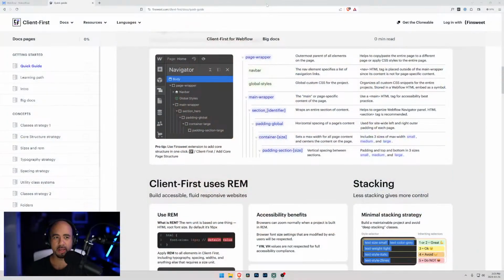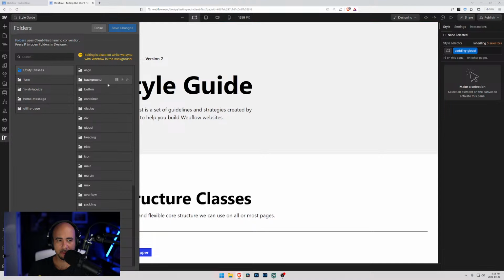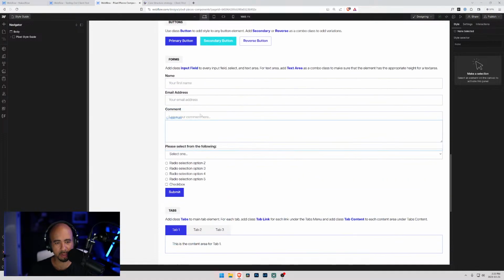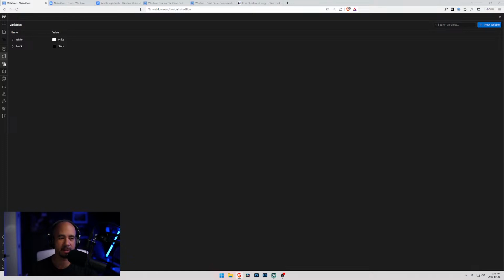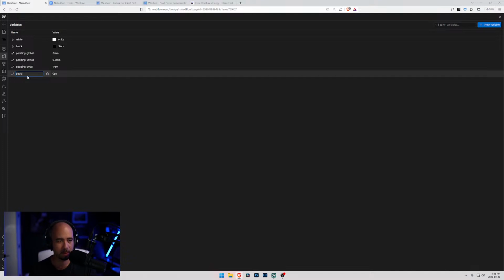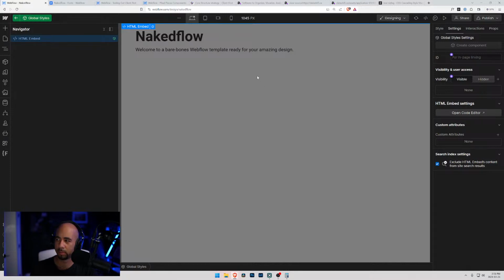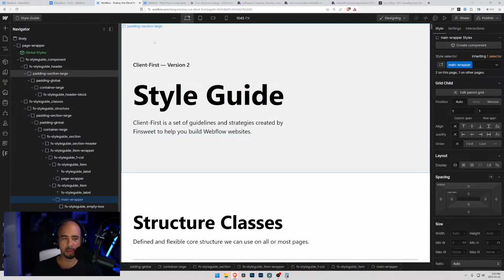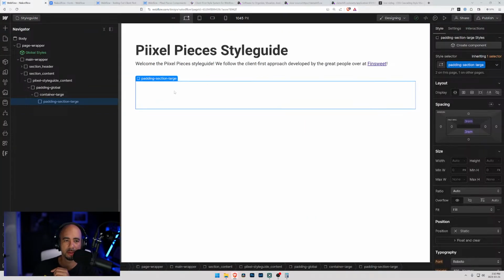EP 179: Building our First Webflow Template Using Client-First (Part 1)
We are going to start building our first Webflow template using the client-first framework. This theme is going to be a minimal starting point called Nakedflow.